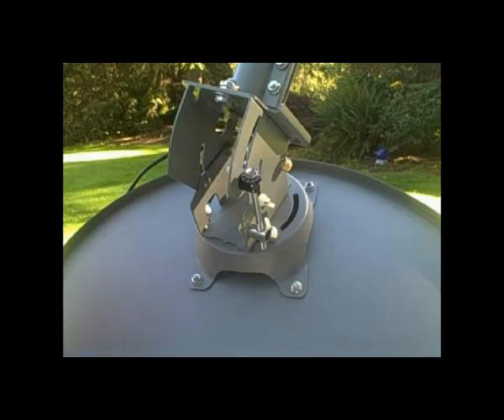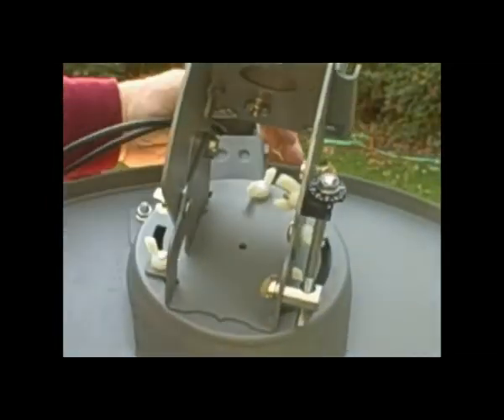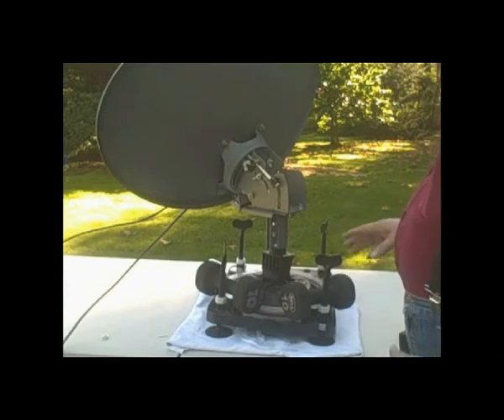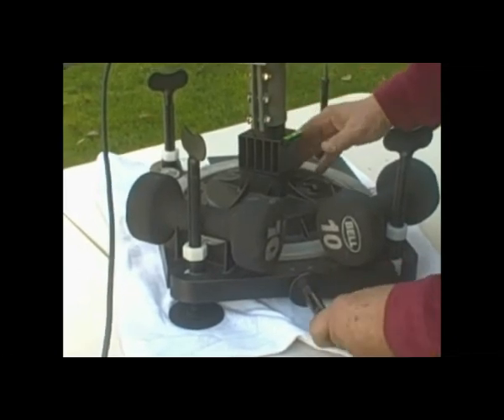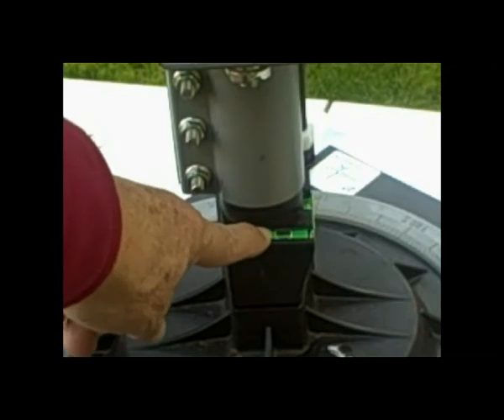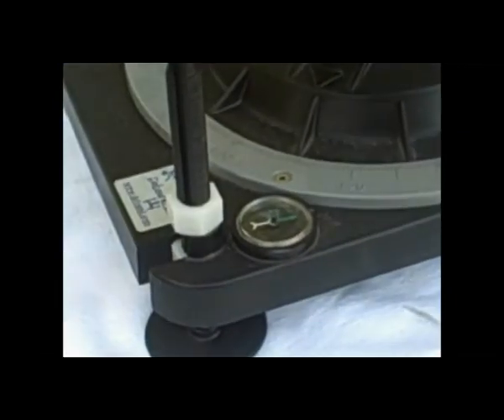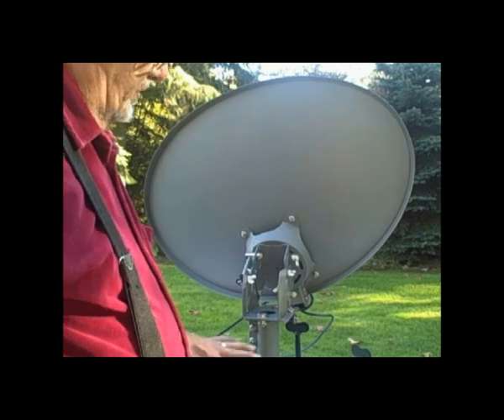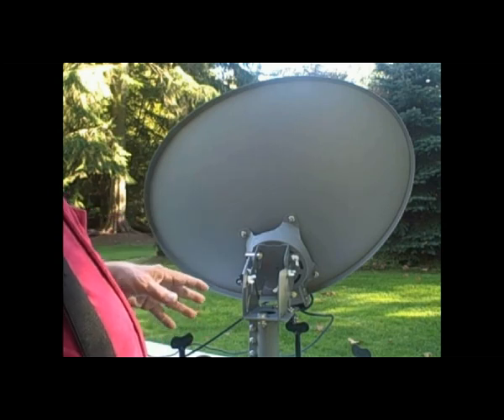Calabration of the PDQ Signal stand with the DirecTV HD SlimLine Dish.avi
The PDQ Signal is a satellite stand for the HD SlimLine dish that requires a 2" OD post.
This stand supports the dish and allow for a strong signal to be located with-in 5 to 8 mins